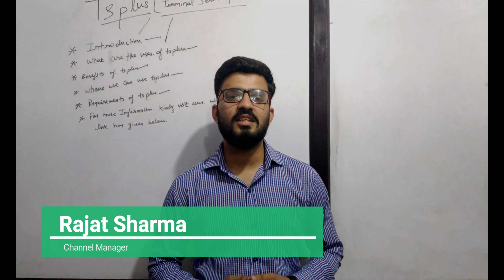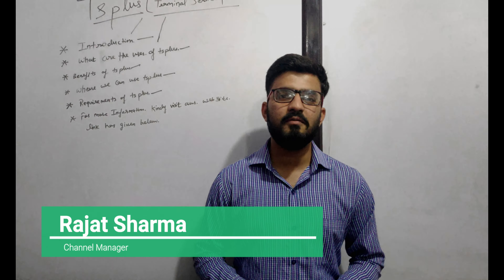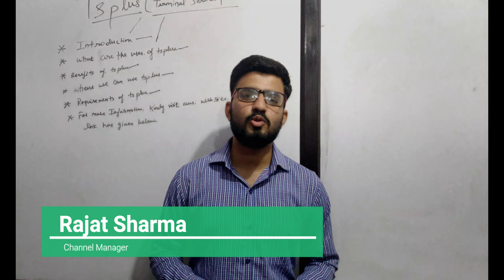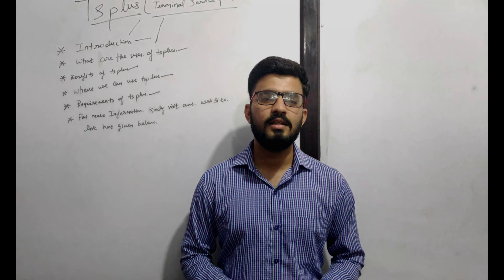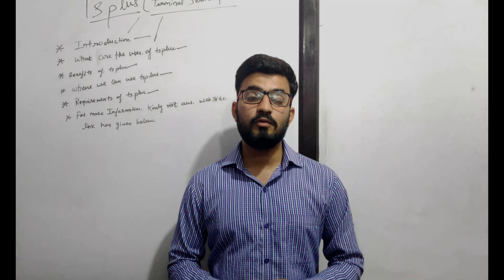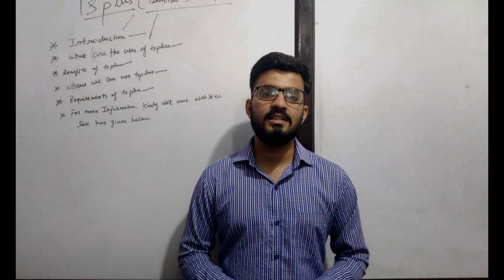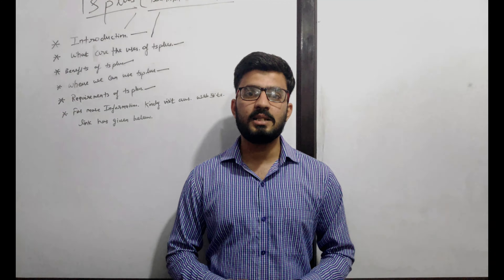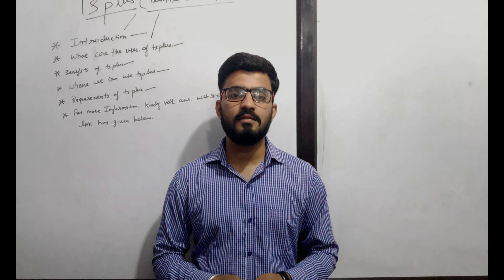Best Remote Desktop Software - remote desktop software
Best Remote Desktop Software - the best remote desktop software.